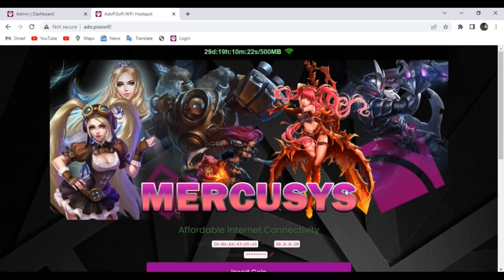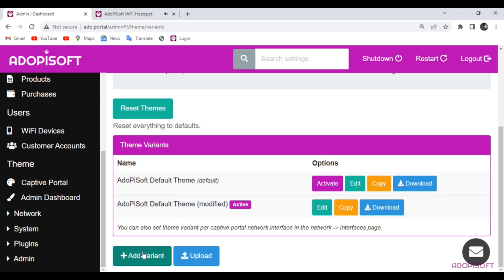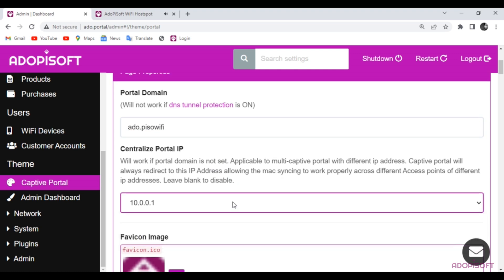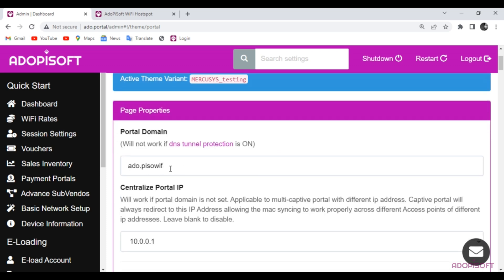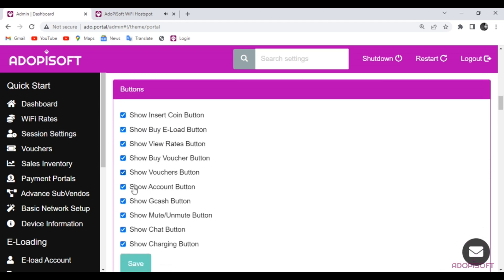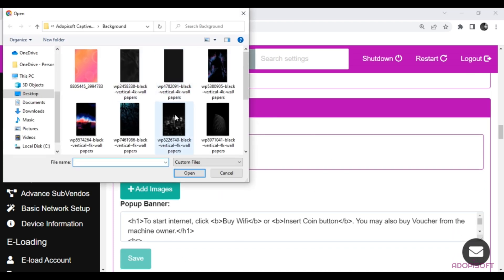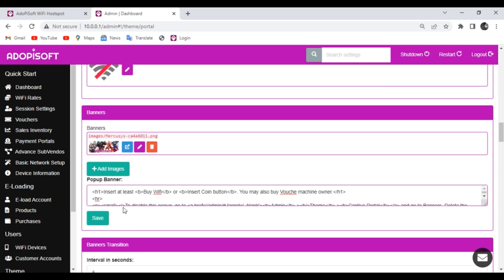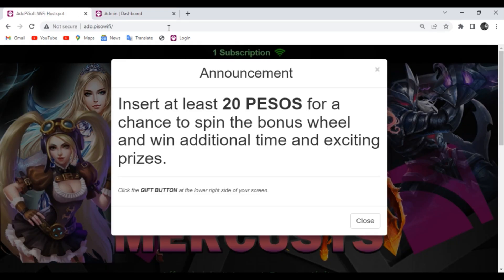Captive Portal Theme Variant | AdoPiSoft Version 5.1.3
Step-by-step guide on how you can edit the captive portal variants and how you can use it separately for your main vendo and sub vendo. Watch and learn!